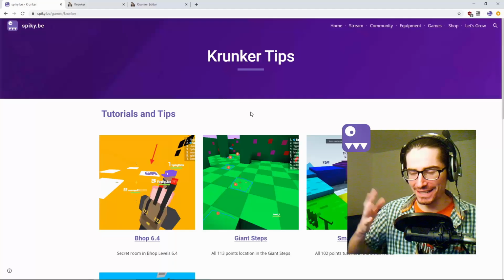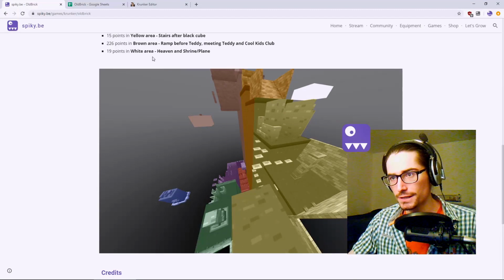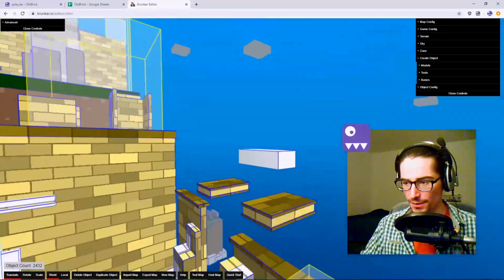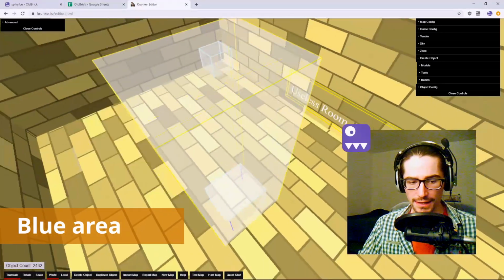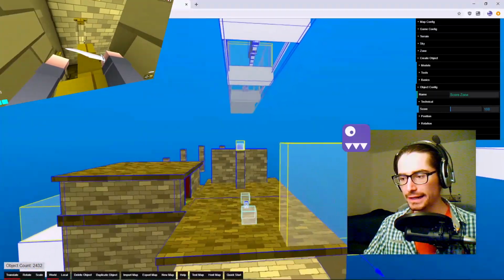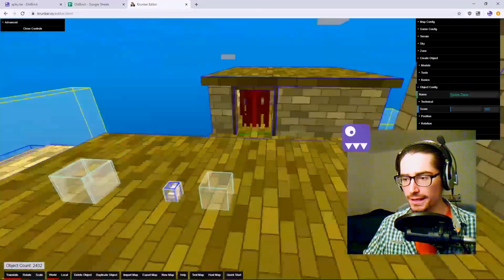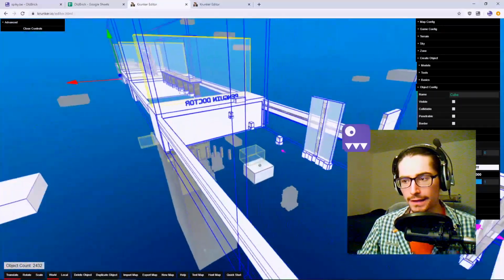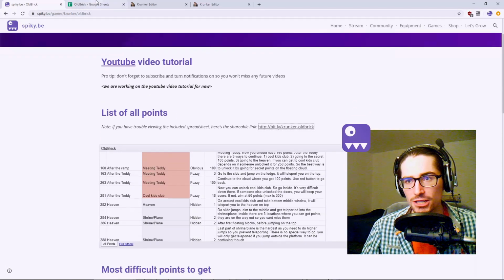Parkour OLDBRICK 👉 ALL 300 POINTS tutorial, walkthrough Krunker.io map 100%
Krunker.io parkour map parkour_OldBrick or just Old Brick is a fresh parkour or bhop maps that is growing in popularity very fast lately. It has got in the last few weeks more than 300 upvotes. The map is originally created by SITF21, a member of PHD clan. You can see many references to PHD clan in the map itself, for example, the necessity to jump into PHD logo or just removal of all the logos and changing them into different PHD logos.

It's also a very challenging map and not many people are able to finish it completely, with all 300 points. The problem is not mainly the difficulties with movement, but the fact, that most of the points are not even close to being obvious. You can see multiple tricks, mainly traveling via teleports.

there's a spreadsheet with all the points and their locations if you like to read stuff more than watching videos. The color scheme is also there.

Big thanks to all the Spiky, Krunker and PHD community and also especially mister Solar13 who helped us find the last 2 points and also who made the whole video walkthrough you can see in the video.

I hope this tutorial will help you, have fun playing and as always - stay awesome! :)

If you read this, you are awesome. And you should write "I'm awesome, Spiky" into the comments. :)

1:20 -- Color scheme
1:32 -- 13 points in Red area - Grassy area, waterfall
3:46 -- 10 points in Purple area - Watchtower, big stairs
4:57 -- 8 points in Blue area - Useless room, floating islands
8:50 -- 9 points in Green area - Stairs before black cube
9:56 -- 15 points in Yellow area - Stairs after black cube
14:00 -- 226 points in Brown area - Ramp before Teddy, meeting Teddy and Cool Kids Club
18:01 -- 19 points in White area - Heaven and Shrine/Plane

##  Socials